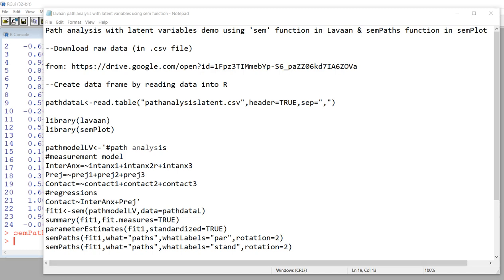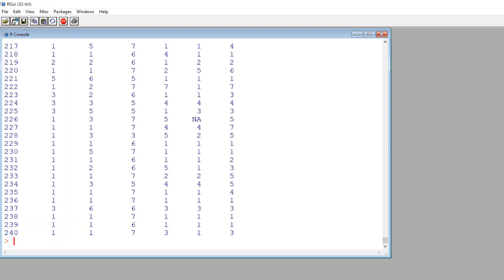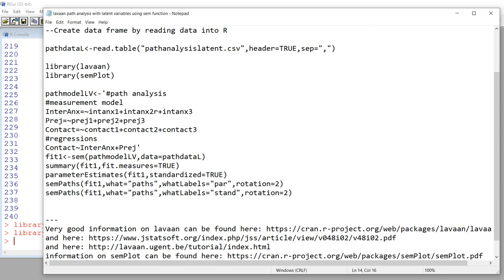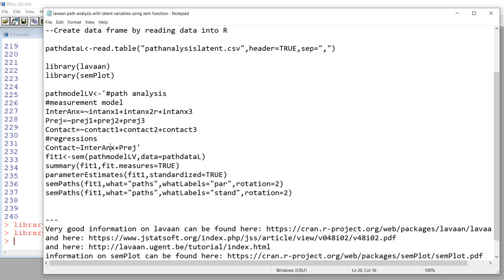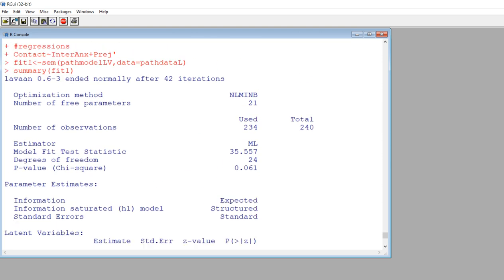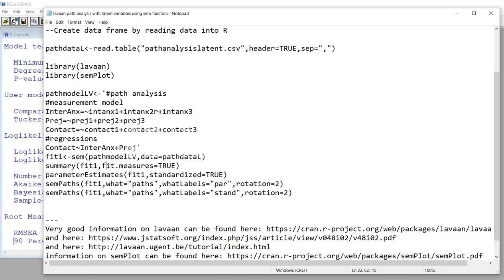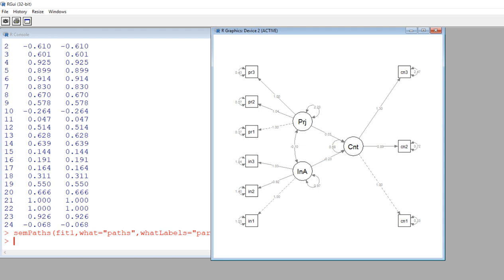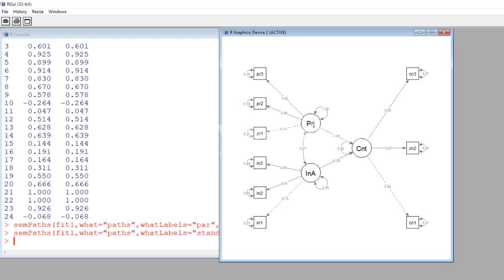Path analysis with latent variables in R using Lavaan ('sem' function)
This video provides an overview of path analysis with latent variables using the lavaan package. A copy of the dataset can be downloaded A copy of the text file containing the syntax used can be downloaded

I have three other videos that go into more details on Lavaan functionality: Go for videos on CFA. for a video on path analysis with manifest variables.